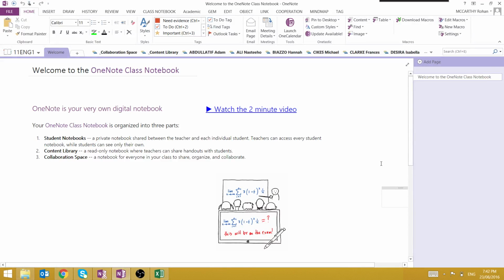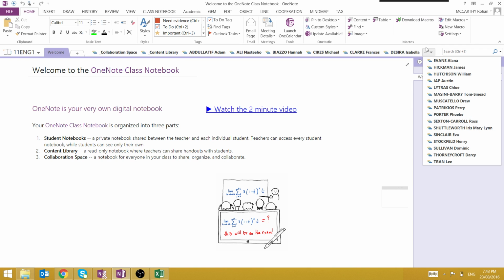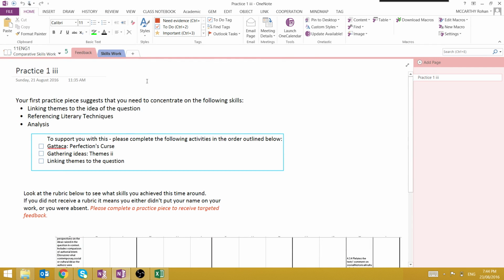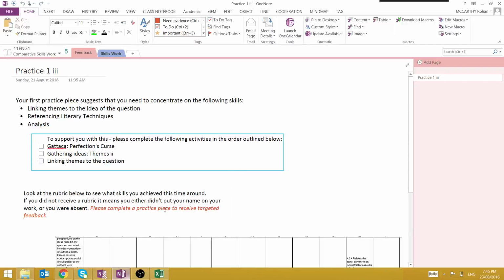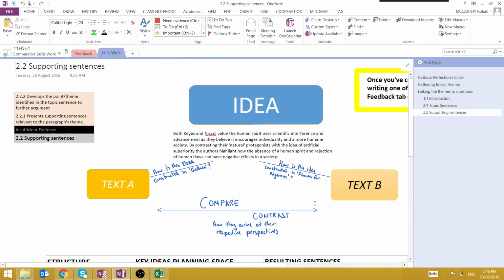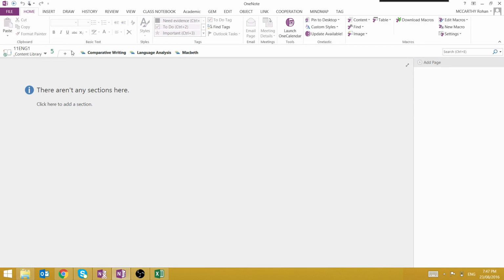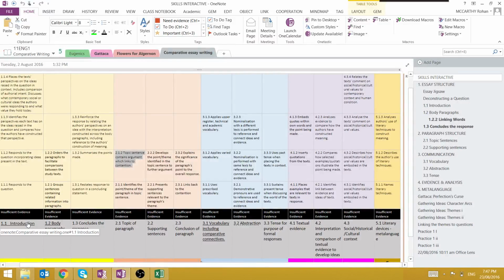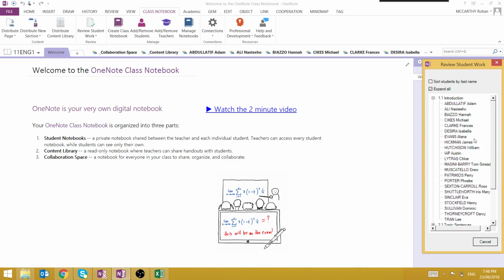OneNote 11Eng Parents Guide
This video explains the basics as to what students are doing in class right now and what it looks like if you want to see what they're doing at home.